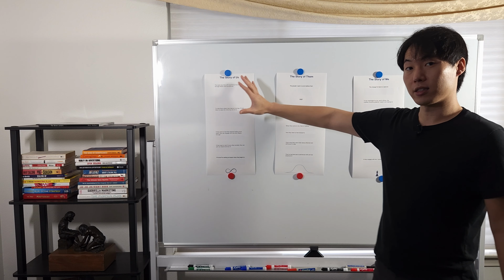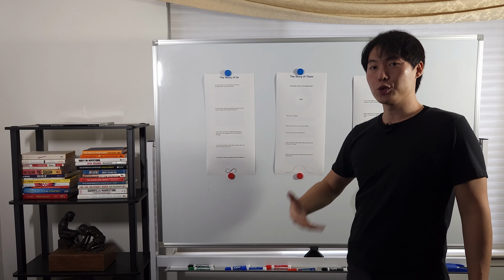This blueprint can help you make better marketing decisions.